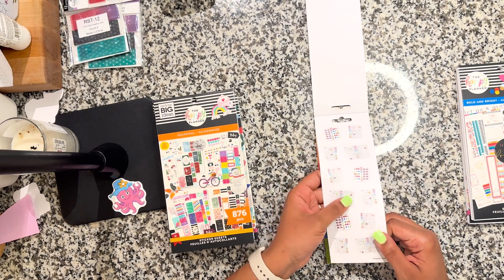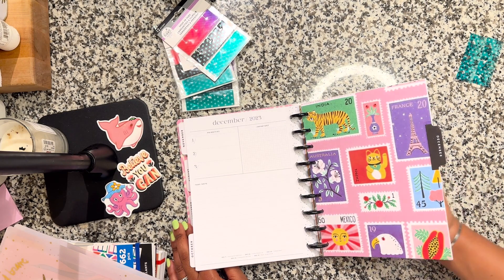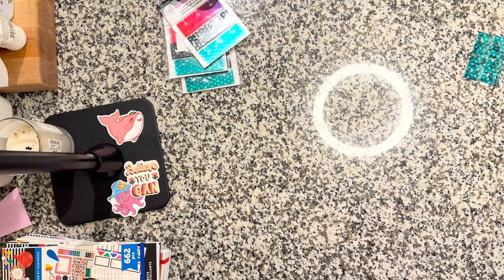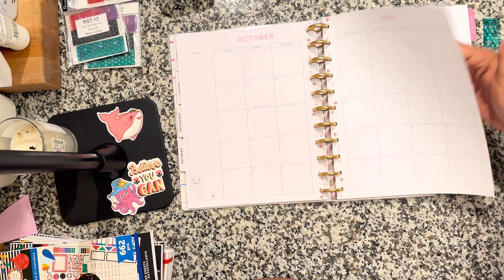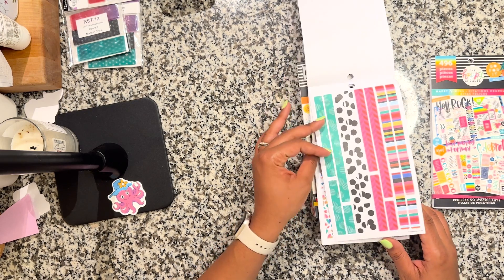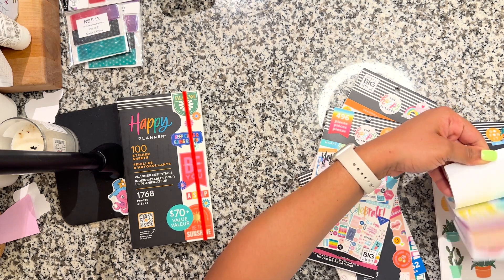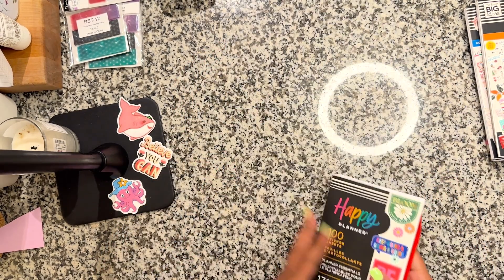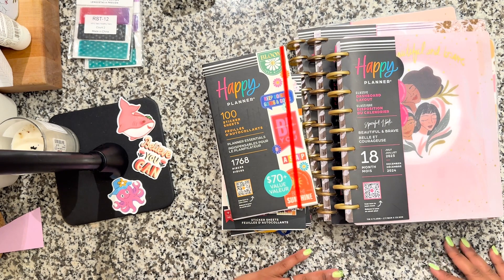Happy Planner Haul - July 2023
Watch me open all the good stuff I got!

Follow me on all the platforms!

Ecosia - the search engine that plants trees A better planet with every search The simplest way to plant trees and be climate active every day

IICIIG - Is it Crazy or Is it God?